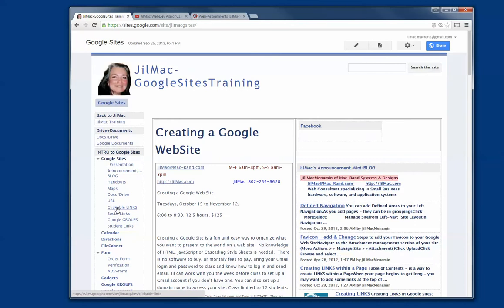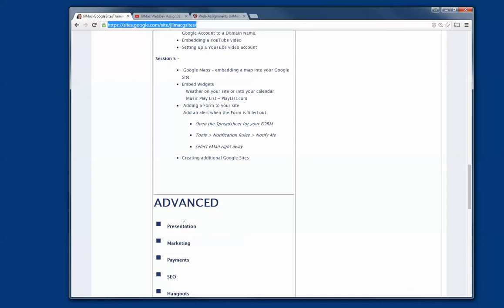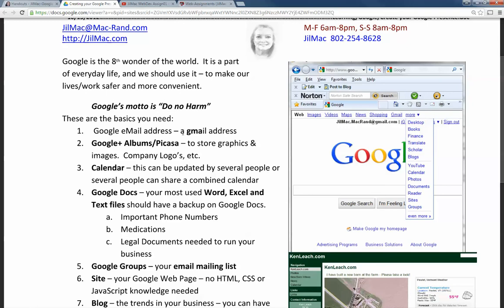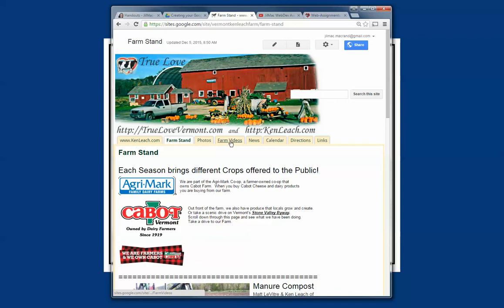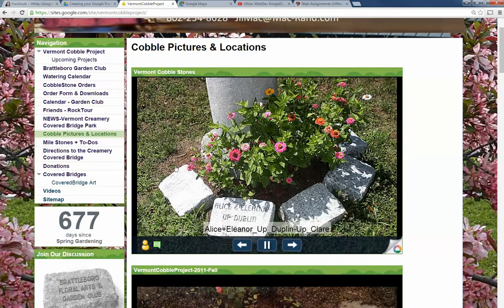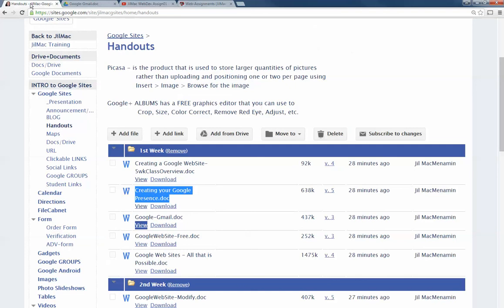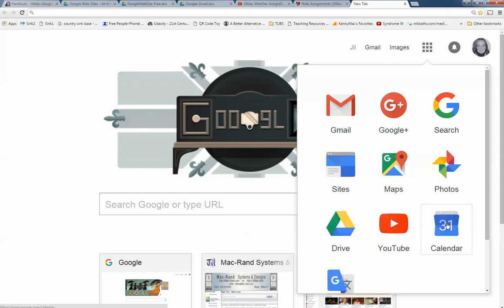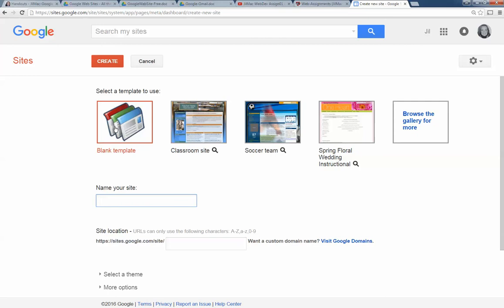JilMac Creating a Google Site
JilMac explains why having a Google Presence is important.
She shows where to get her handouts, and demonstrates how to create your first Google Site